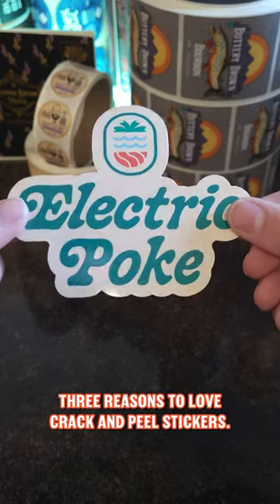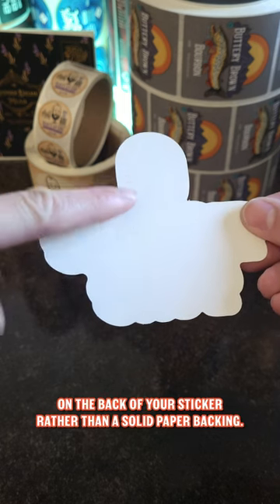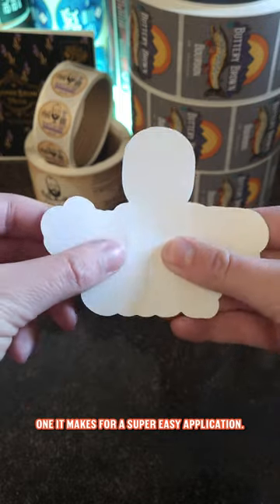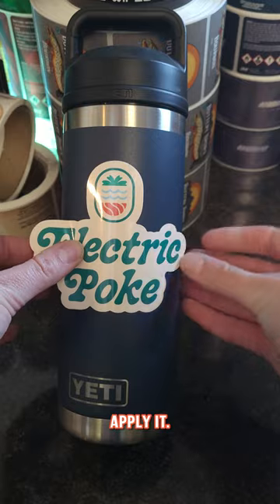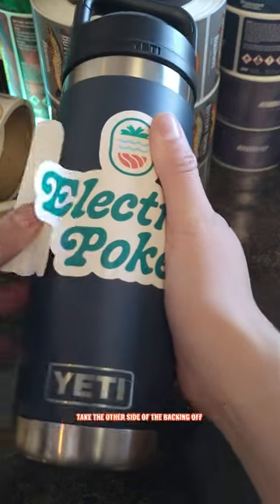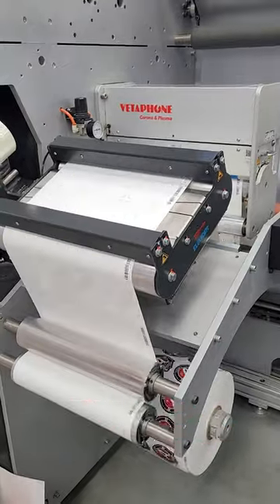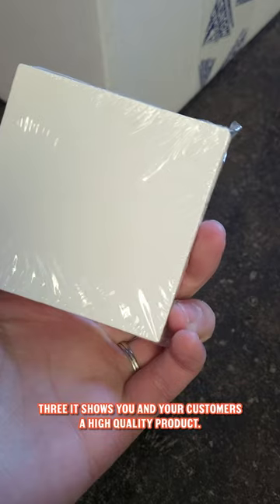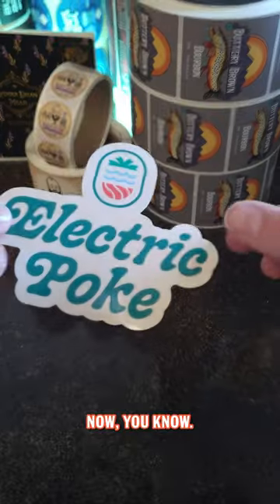3 Reasons to Love Crack and Peel Stickers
Have you ever struggled with getting the back of a sticker to come off? It's so frustrating trying to get in the right spot to finally get the backing off, and you just can't get it. Well, this is why we offer crack-and-peel stickers!

We've come up with 3 reasons why you'll love crack-and-peel stickers.

Embark on an inspiring journey as we reveal an exceptional brand success story featuring Johnny Slicks🌿✨. Witness how the brand has reimagined men's grooming experiences, and brace yourself for motivation and upliftment!

JohnnySlicks, a marine veteran-owned company, is dedicated to delivering top-quality, organic grooming essentials for men. Every ingredient is sourced and crafted in the USA. Their dedication to excellence shines in every product, enhancing the men's grooming journey.

Don't miss out on valuable insights about custom labels and sticker printing.

Please follow our blog for more insights!

* Embellishment
Learn more about our best-in-class digital production process and innovative finishers!

* Learn more about Customer Success Stories:
What truly distinguishes us from the competition is our unique approach to partnering with customers across various industries to address their business challenges. We take pride in understanding your specific needs and collaborating closely with you to provide printing solutions that drive success and deliver exceptional results.